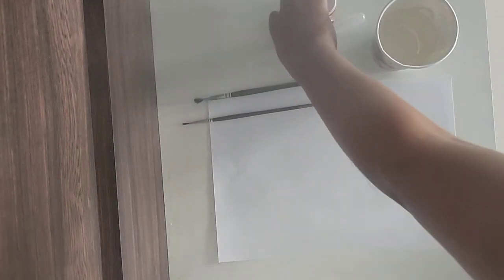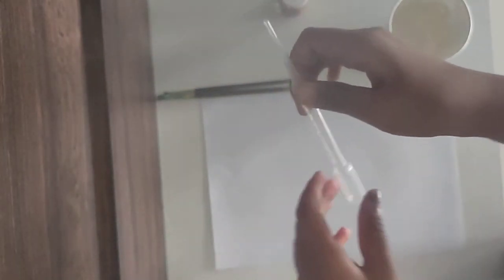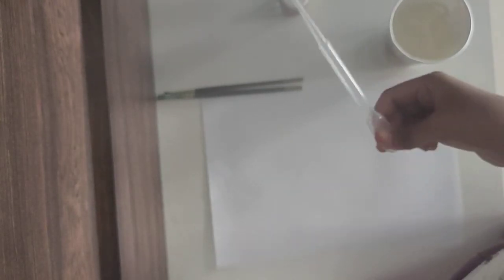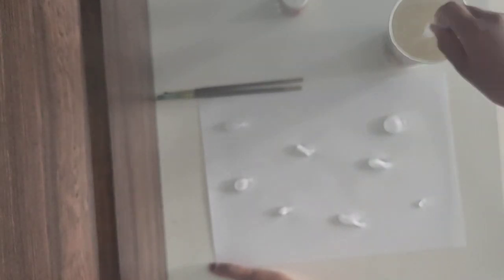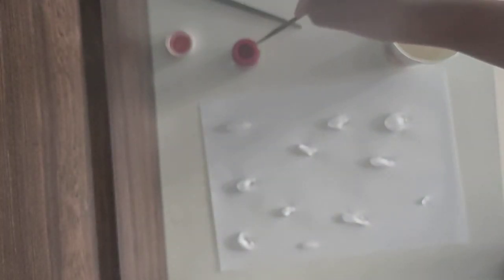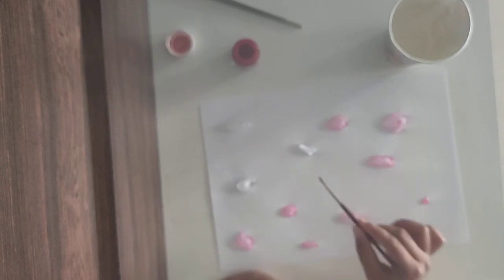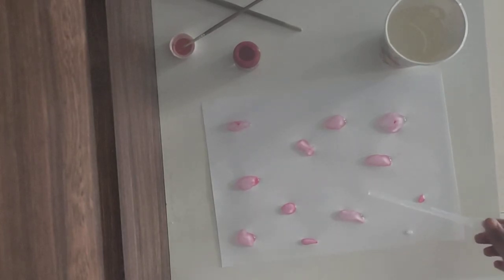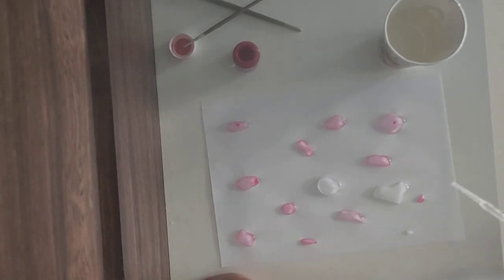Acrylic painting with water droplets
Please do the following

3) Share my video 👩‍💻➡️👩‍💻